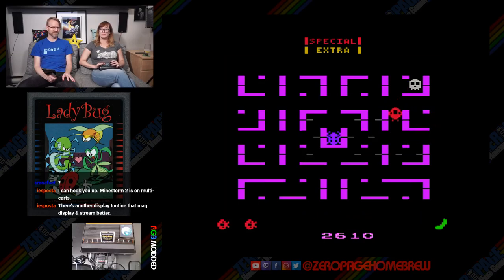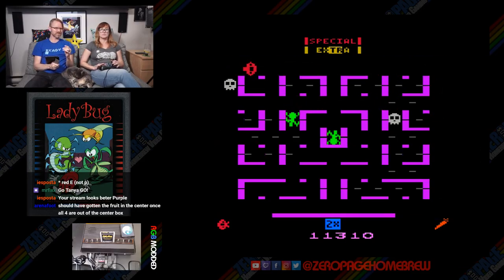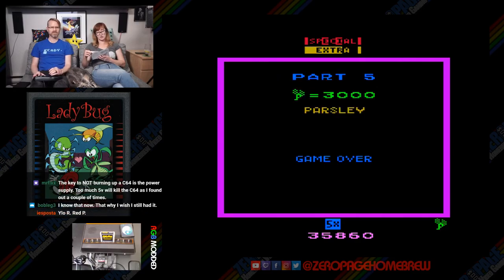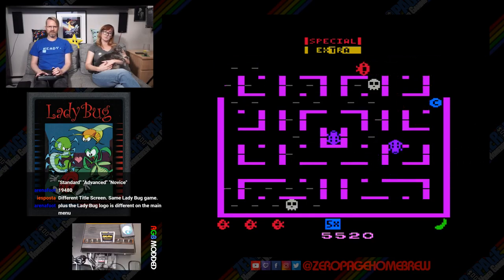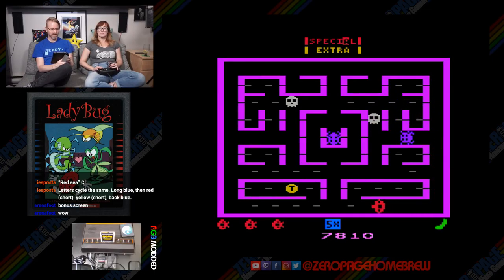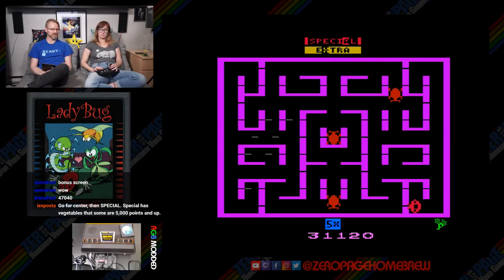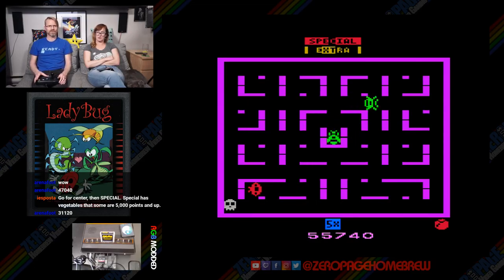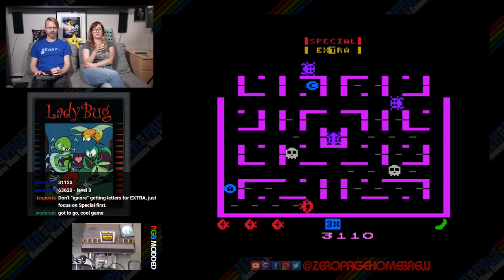Lady Bug (Homebrew Tournament Round #4): Atari 2600 Livestream!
Twitch Livestream: 20180926

Games: Lady Bug (Homebrew Tournament Round #4)

60FPS on an RGB Modded Atari 2600 through Framemeister!